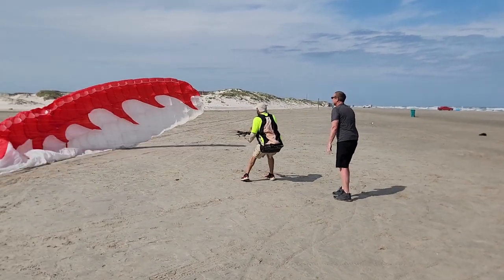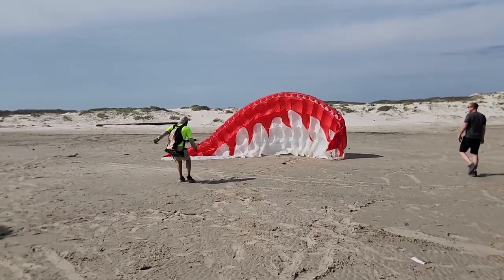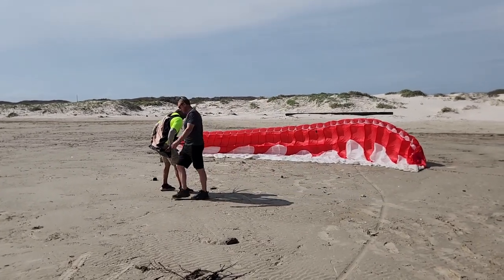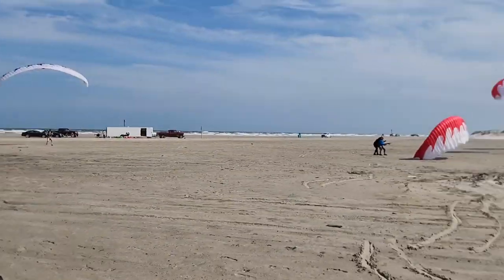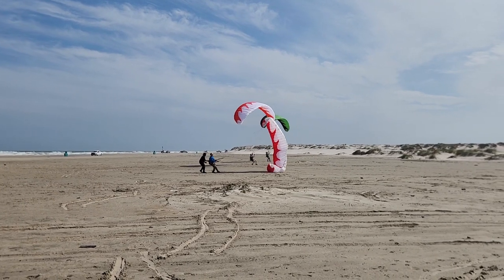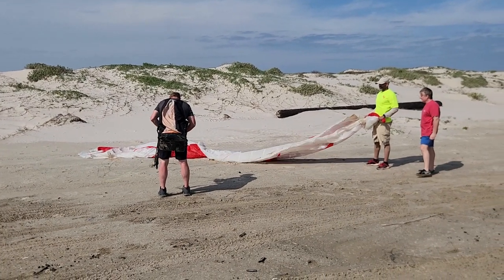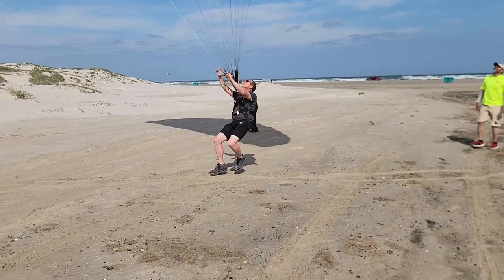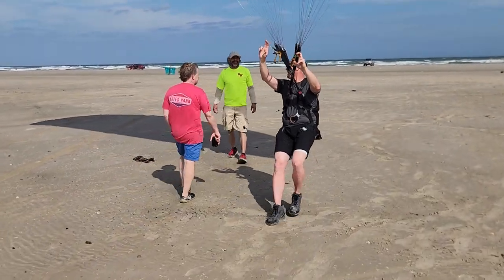Paramotor Pilot Tries To Show He Can Do What SUPER Students Can Do... OOPS!!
Paramotor SUPER training difference.  2 guys calling themselves pilots say their "training" they got elsewhere was just as good as SUPER training so they attempt to SHOW they can do exactly what brand new SUPER students with only 7 days of actual training can do.  One completely fails to even remotely gain control of the glider or show any competency and the other utterly refuses to even try to kite in higher winds showing a complete lack of confidence in his ability.  Seriously how much more obvious can it get? There is no opinion or bias or bs to real skills.  Either you have them or you don't.  Either you have the skill to control a glider in all situations or you don't.